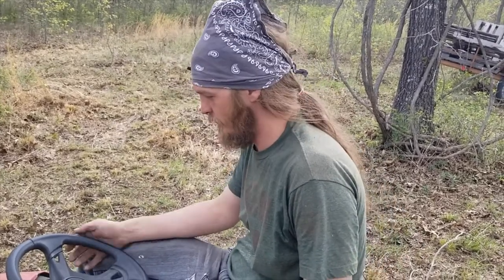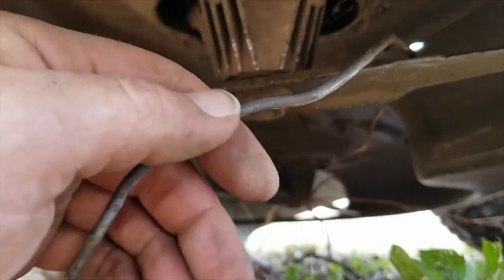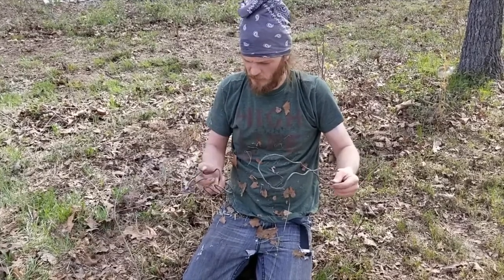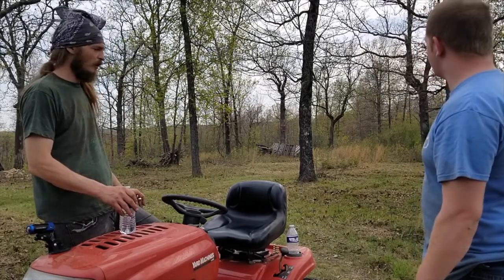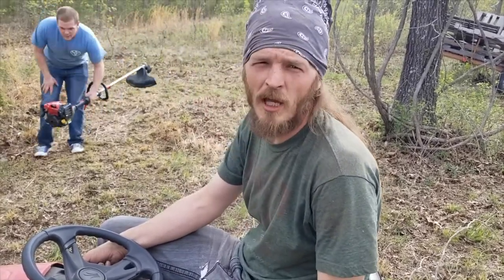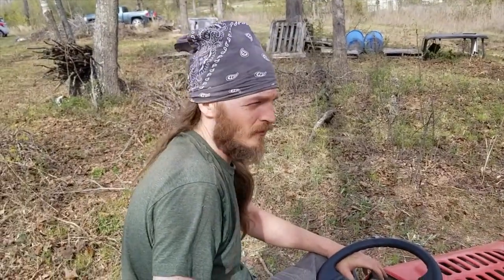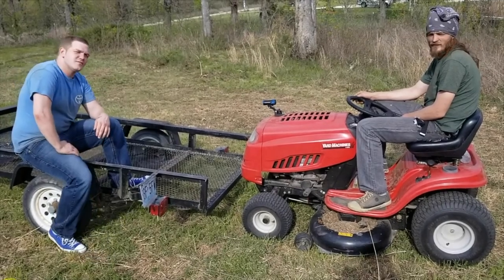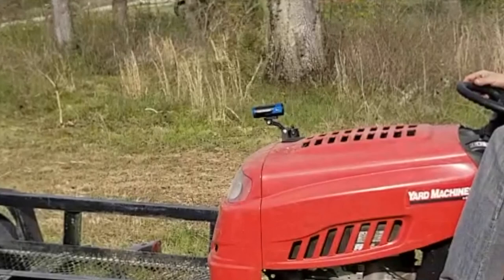Vlog#1 Lawnmower Man runs over anything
This is a fresh new Vlog today we are testing out our gear and cleaning up some land tell we break stuff. In Vlog#1 Lawnmower Man runs over anything